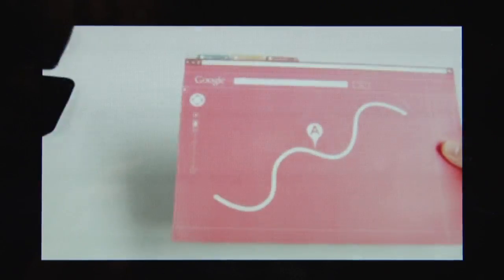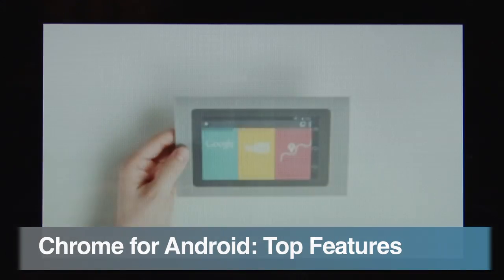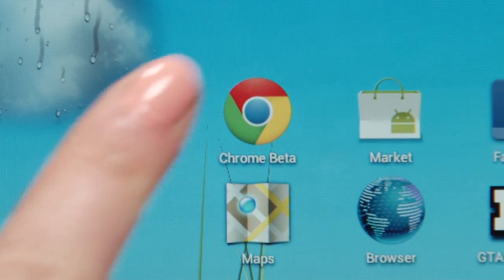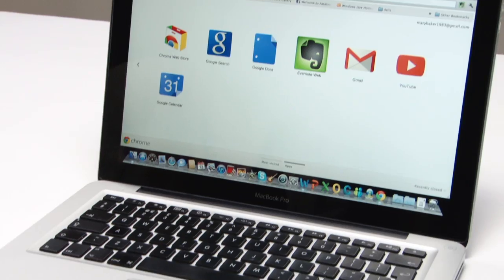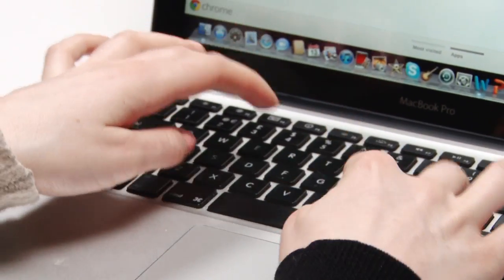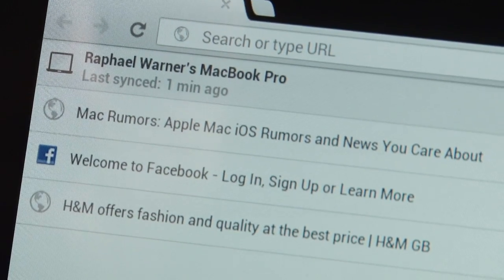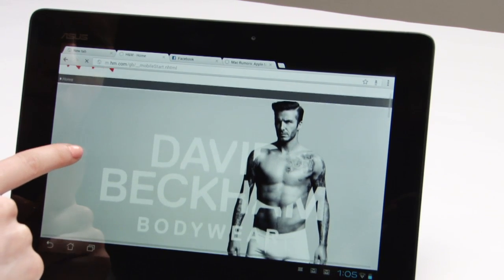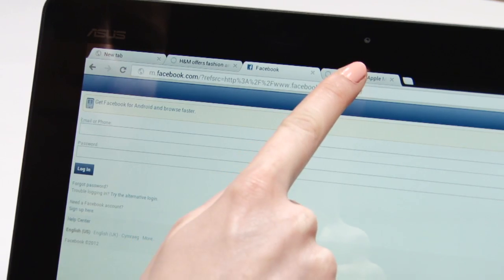Google Chrome for Android Walk Through Demo on Asus Transformer Prime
Google Chrome is now available on Android phones and Android tablets, with Android 4.0 Ice Cream Sandwich. There are som great features like Link Preview and gesture controls to flick through tabs in the browser. Check out the video to see Google Chrome on Android in action on an Asus Eee Pad Transformer Prime Android tablet.